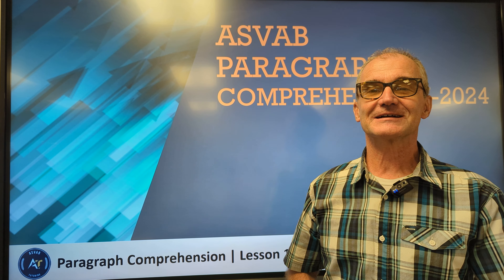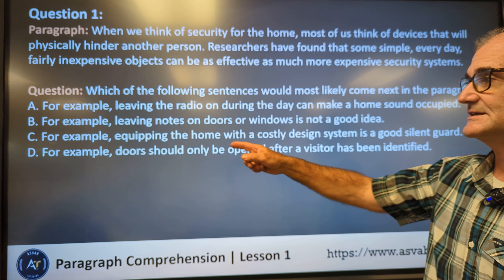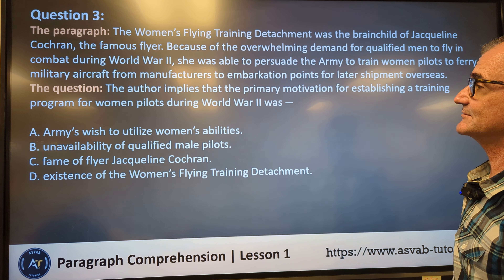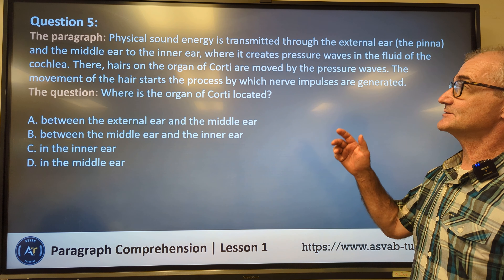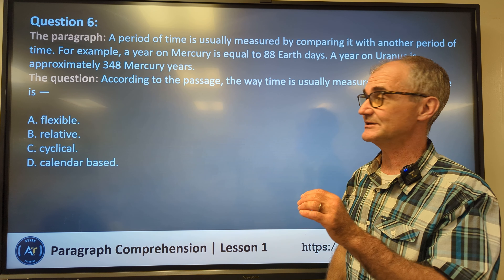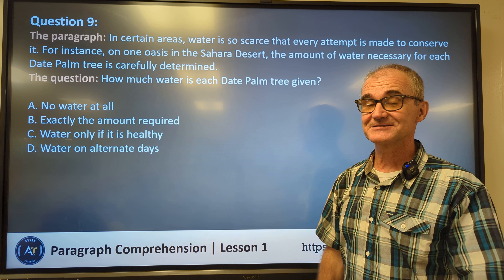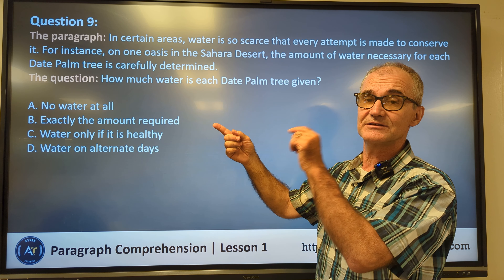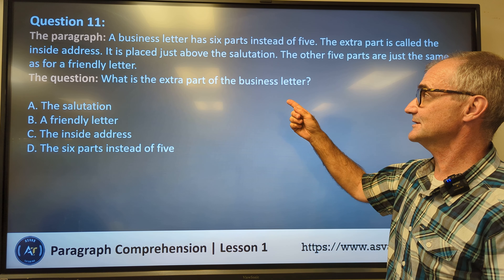ASVAB Paragraph Comprehension 2024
9,000+ successful candidates.
Request a 1-on-1 tutor who help you to prepare for the test.

Help and how-to on a sample of the ASVAB military placement exam in reading comprehension or paragraph comprehension